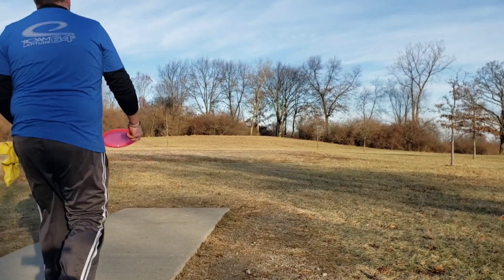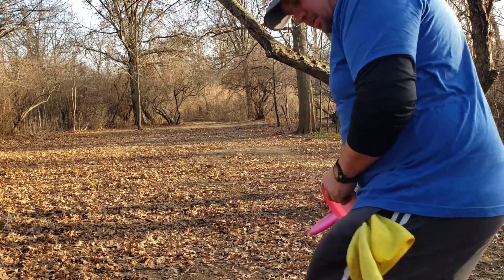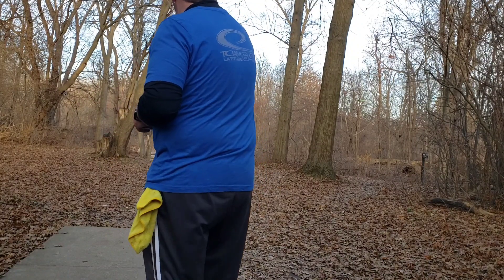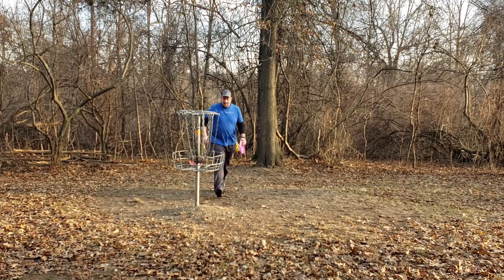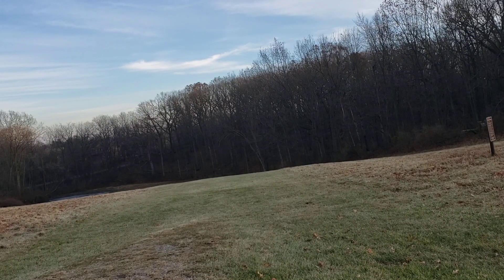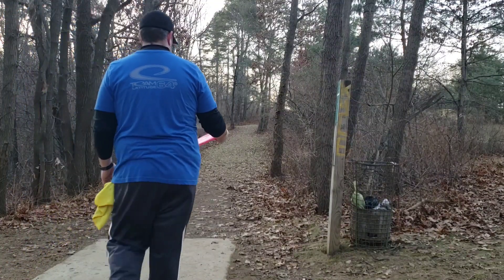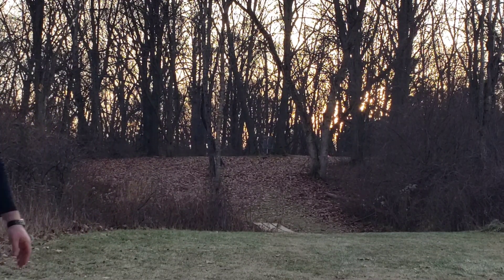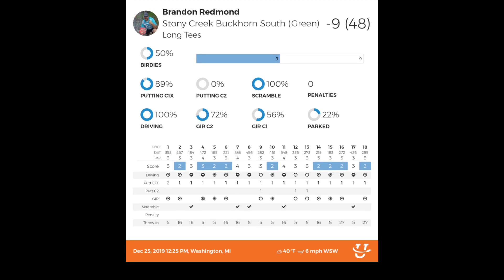Casual round at Stony Creek Metropark. Buckhorn South (Green)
Filmed most of a round at Stony Green. Sadly my phone died out on hole 16. Also my first time doing. Commentary on one of my videos. How'd I do? Please leave feedback in the comments.